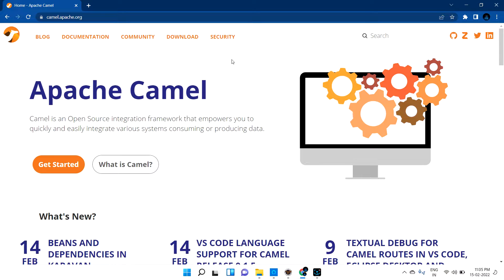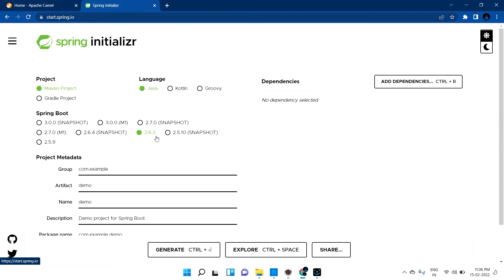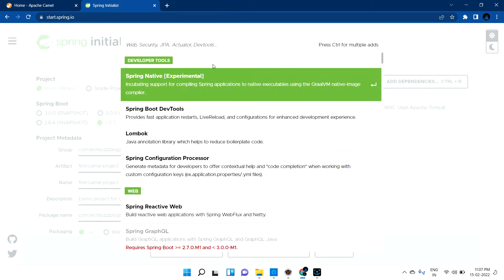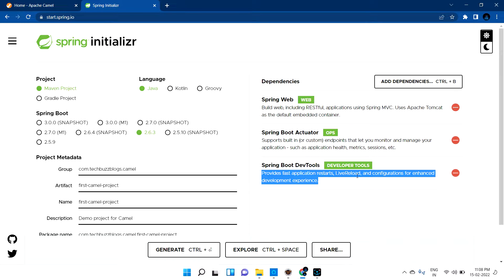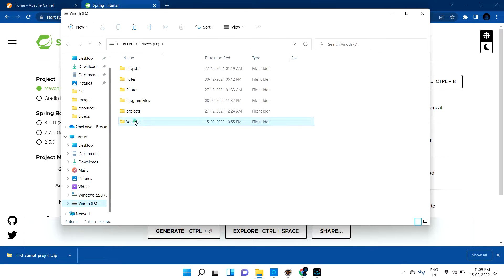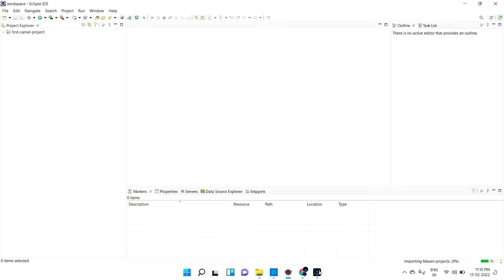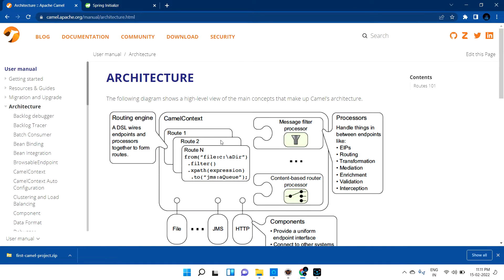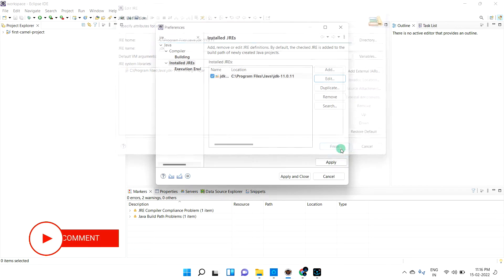Apache Camel - Initial Project Setup | TECH BUZZ BLOGS